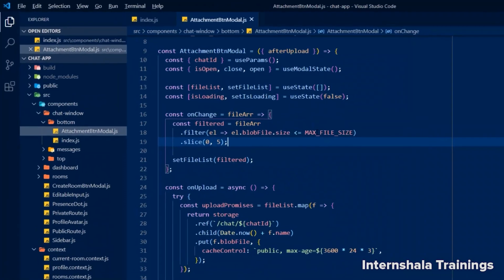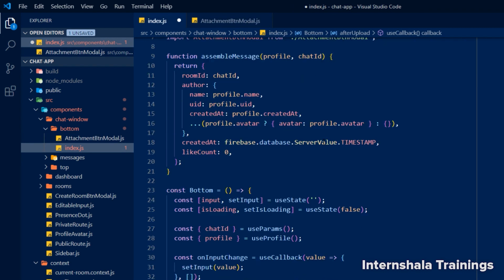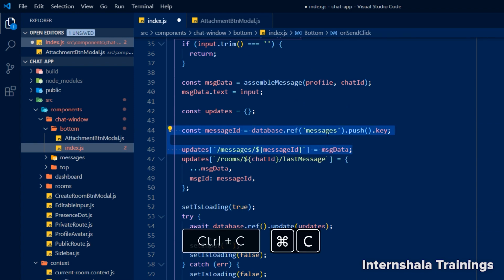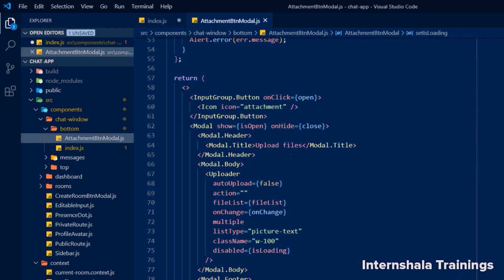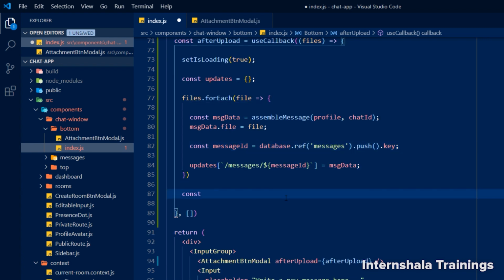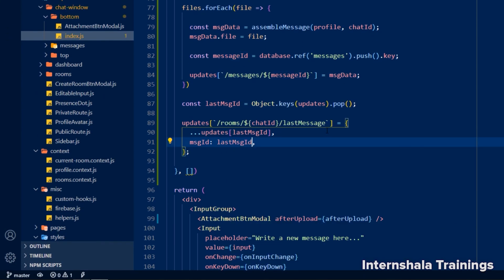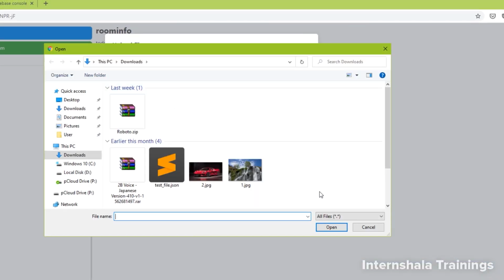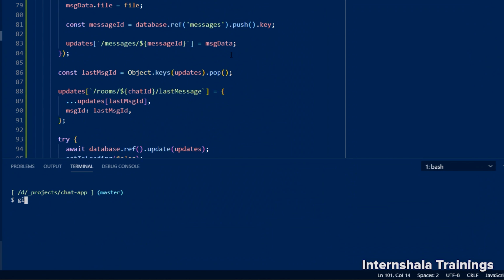M4 T14 E2 Store Uploaded Files in Database Part 2 1